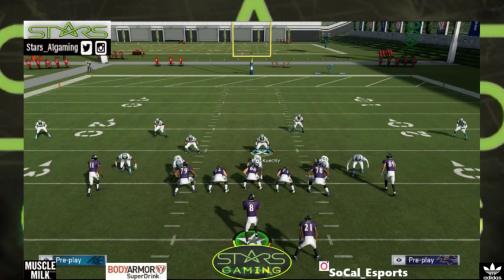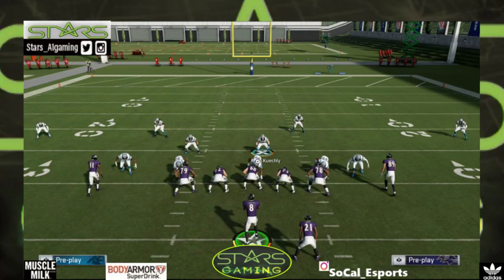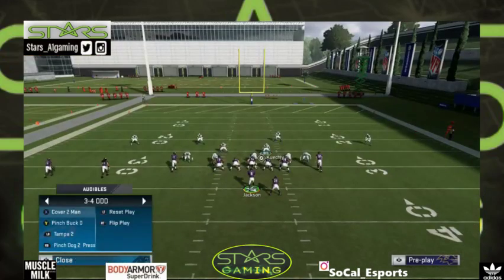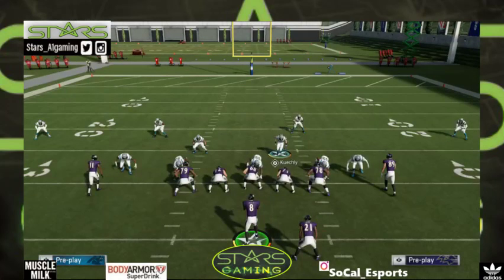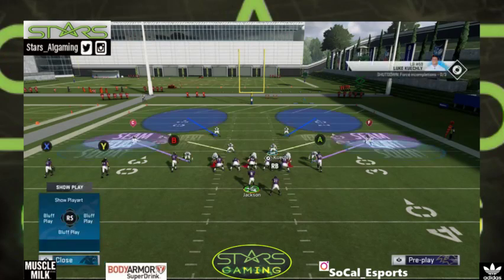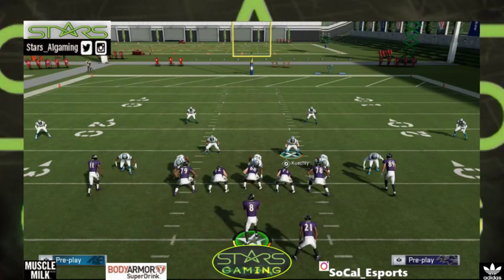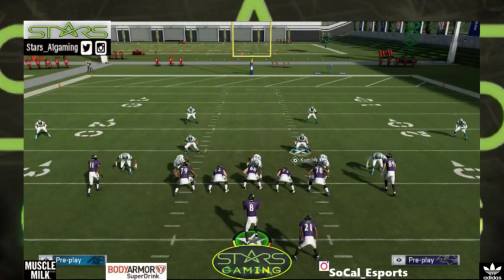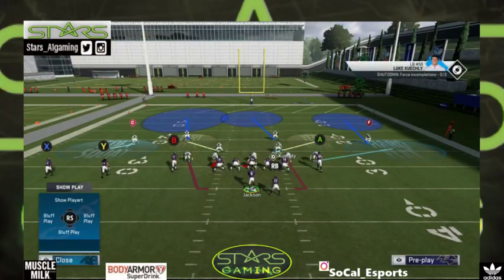Madden 20 Game Play A1s Full 3-4 Defensive Mini Scheme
Whats up you guys its your Boy A1. In this video we break down a series of different schemes in the 3-4 defense to help you when games. Take this scheme which is the meta and use it to help you win games.

Follow us on content page at SoCal_Esports

Catch us on Friday's and Saturdays on the Stream.